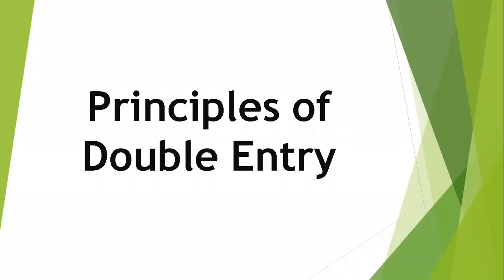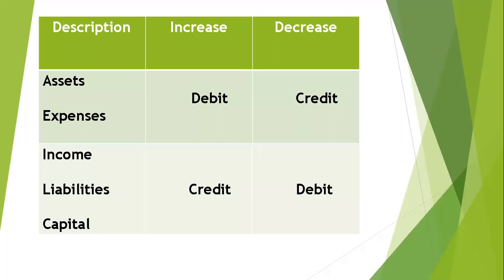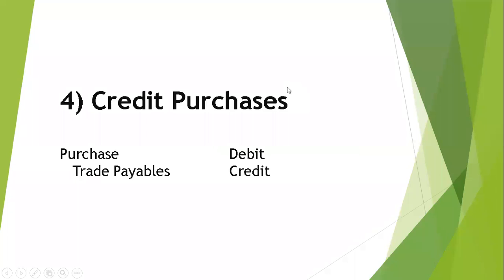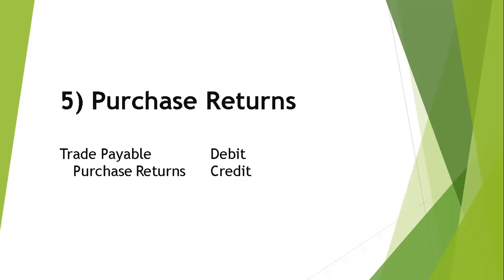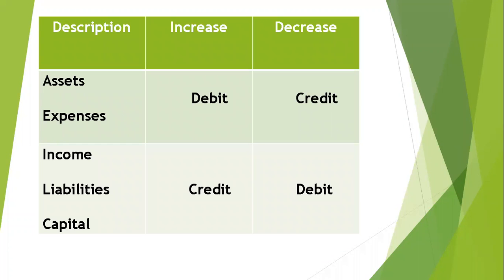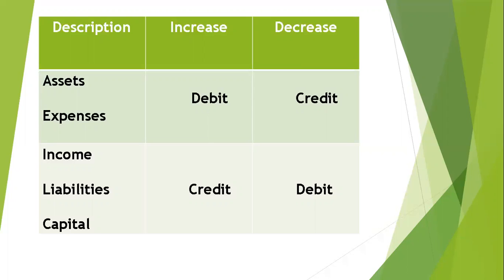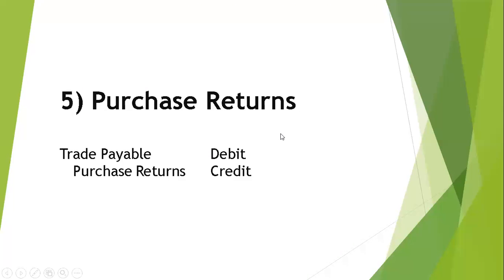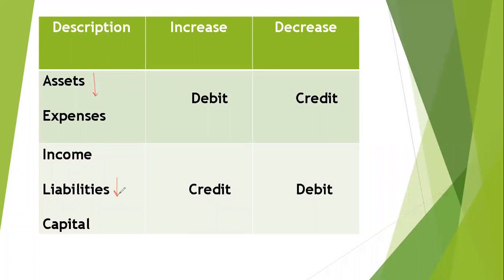The Principles of Double Entry | Part 2 | Financial Accounting | Expert Tutor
For Handouts and Videos

Expert Tutor is a Sri Lankan non-profit educational organization created with the goal of creating a set of online tools that help in educating our students.